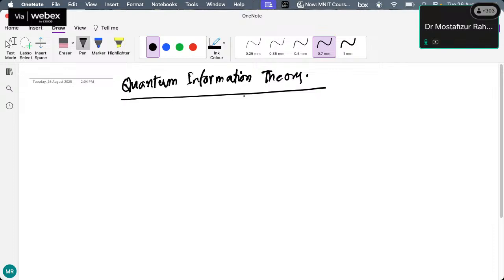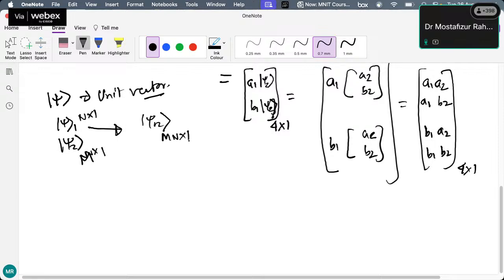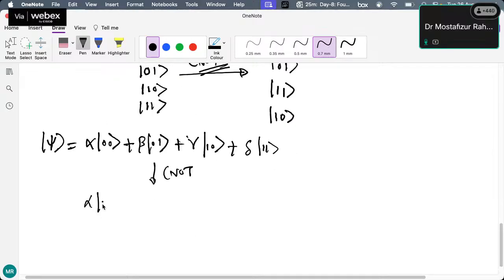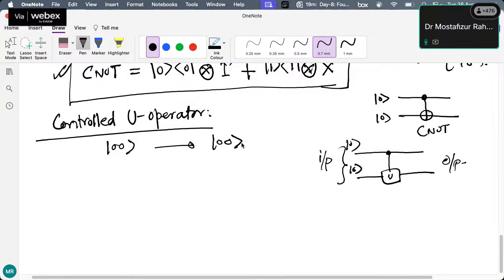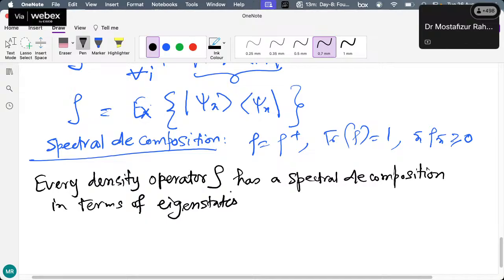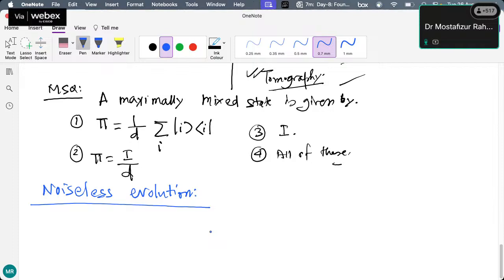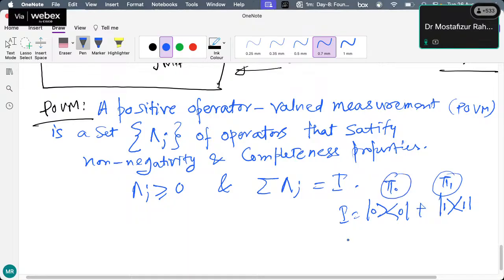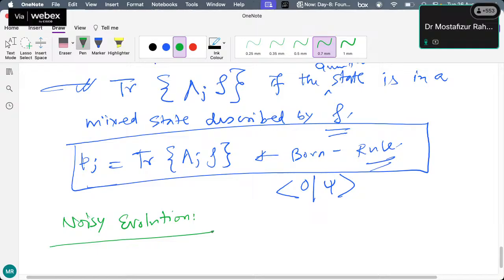Day-8 Session-1 QT-06 Quantum Communication 2025